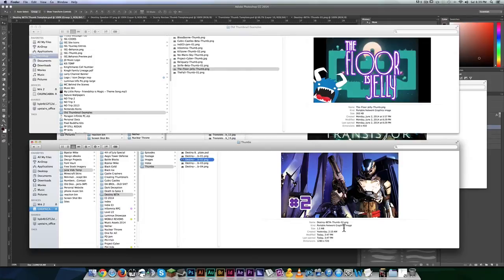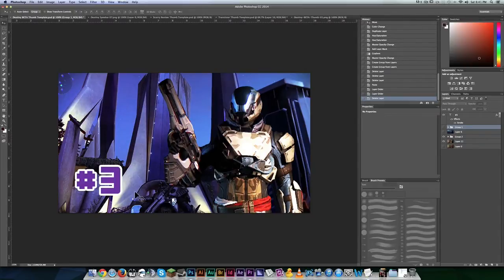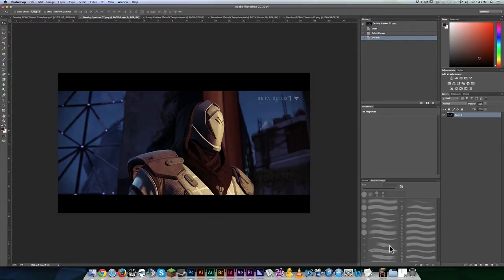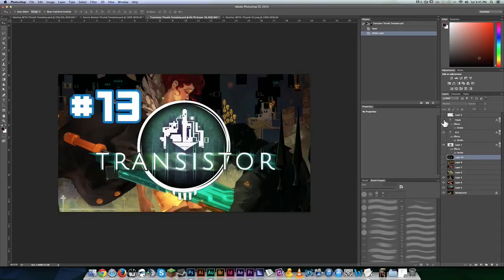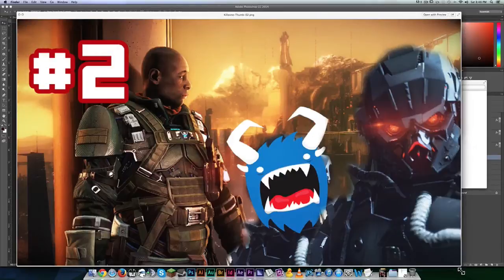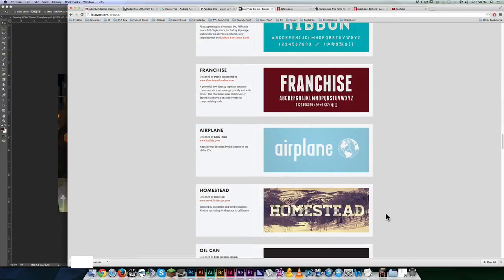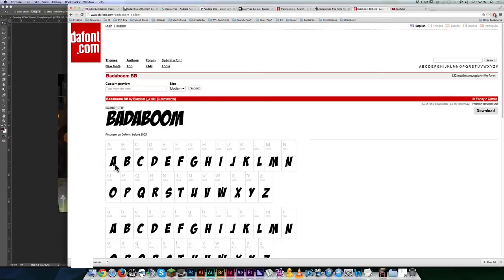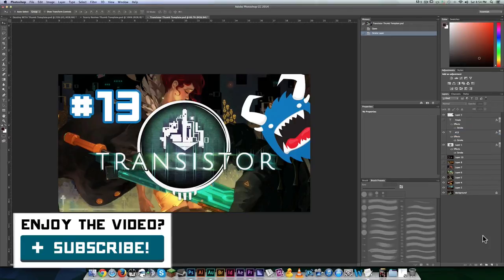Optimizing Youtube Thumbnails: Tips, Tricks, & Finding Fonts - [Creator Tutorial]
Larry talks about different layouts and other ways to quickly and easily source your thumbnails for gaming and more. With details on increasing readability, were to find fonts you like, and a couple of thumbnails templates to play around with in photoshop.

-- Links & Info --

-Minimum Recommended Thumbnail Size:

1280px by 720px at 72-300dpi
RGB Color

Export as png 24 for highest quality before youtube compresses the image to death.

Always Stroke your fonts with 8-10px for legibility. Use a clear bright color. Can use this on small images too.

-- Credits --